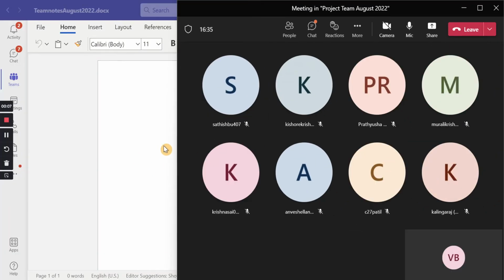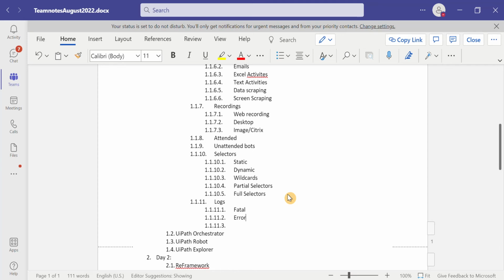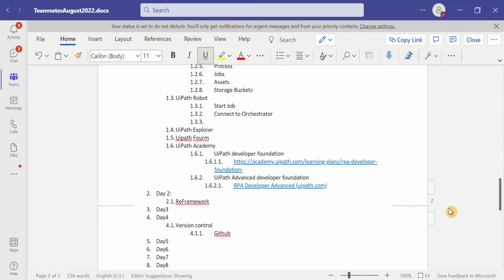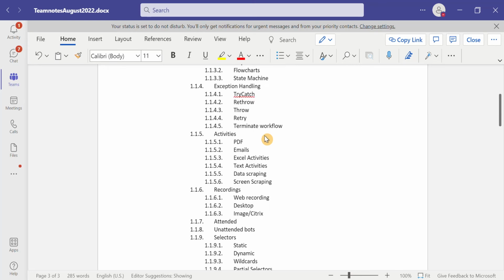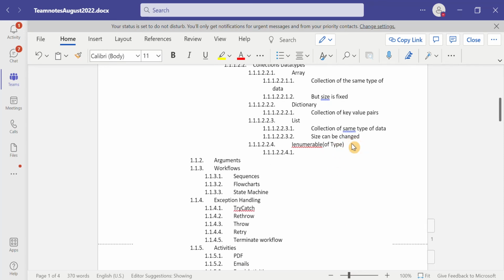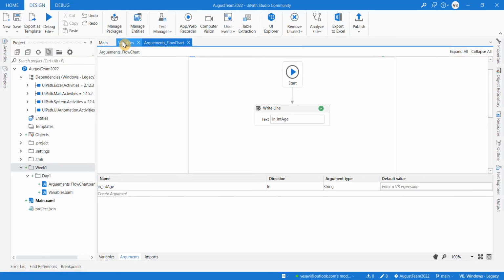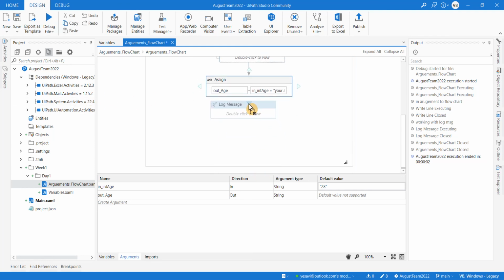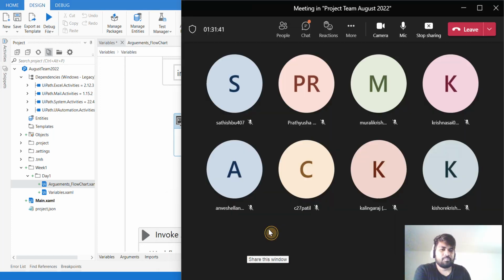UiPath training in 30 days UiPath developer in 30 days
UiPath Studio

Variables

Can be used only inside one workflow

You cannot send or reference data to multiple files

If we need to use a value at multiple instances we can add it to Variable and refer it at multiple locations

If I want to change the value at one shot it can be done with variable

Default type of variable is string

Object is base of each and every data type - ultimate base class for all data types in C#

Primitive datatypes

Int

To Store Number without decimals

String

Group of characters

Boolean

True/False

Double

Decimals

And more.

Collections Datatypes

Array

Collection of the same type of data

But size is fixed

Dictionary

Collection of key value pairs

List

Collection of same type of data

Size can be changed

Ienumerable(of Type)

Collection if (type of)

Arguments

Used to send and get info across workflows

Types

In  - to get data into workflow

Out – send data out of workflow

In/out - get and send data to workflow